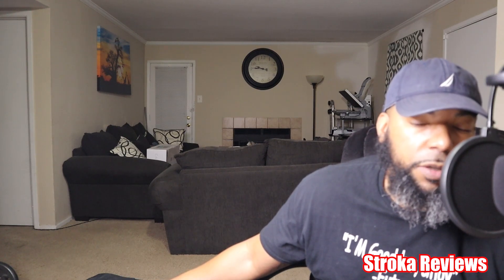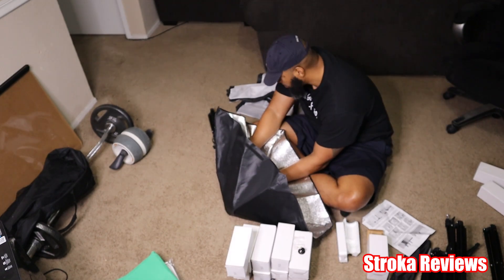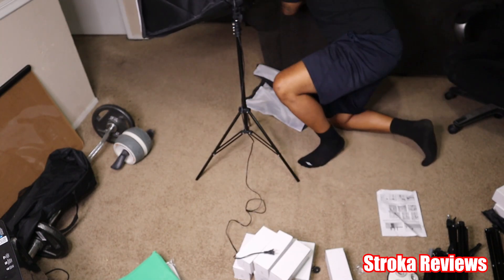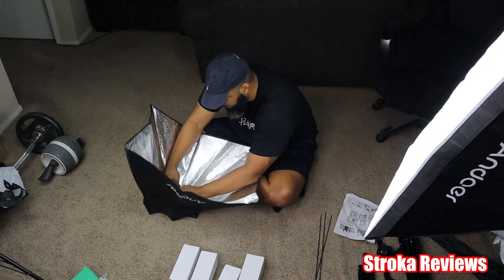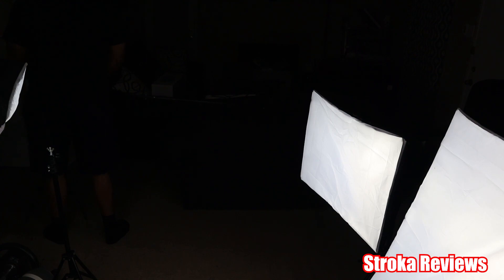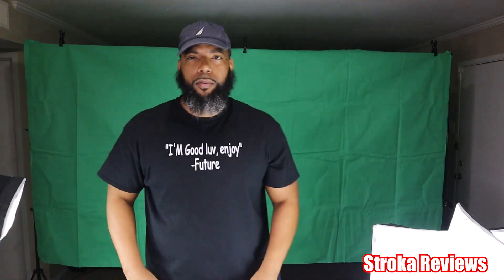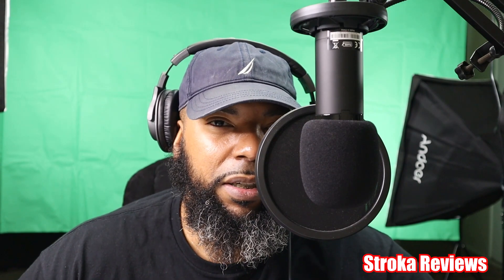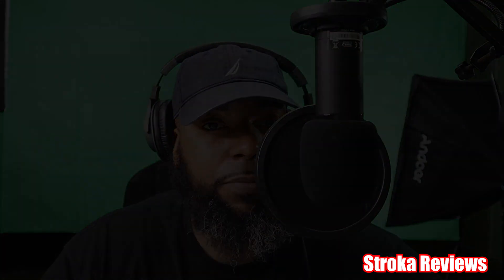Studio Lights on a Budget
If you're looking to upgrade your studio lights and you're on a budget this is the video for you. This is an unboxing of studio lights from Andoer, let's see what all comes with the kit.
link to similar products
light kit #2
light kit w/green screen